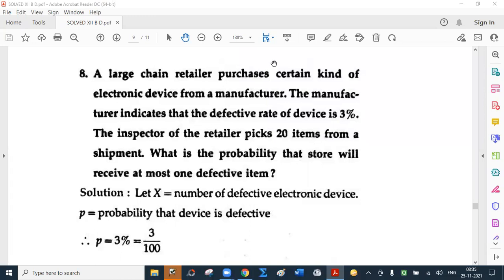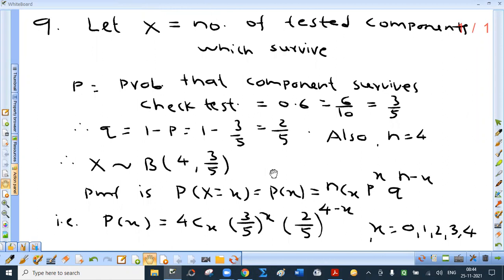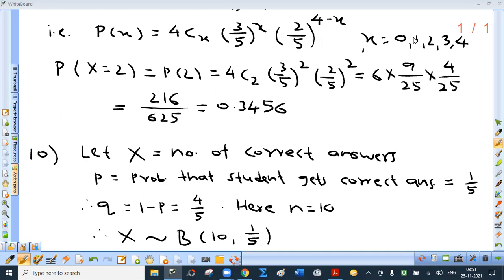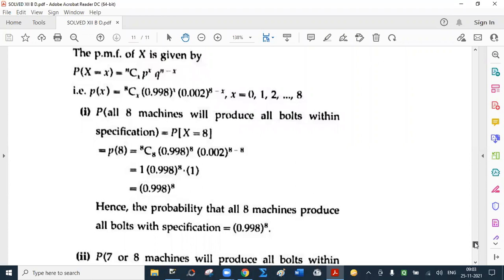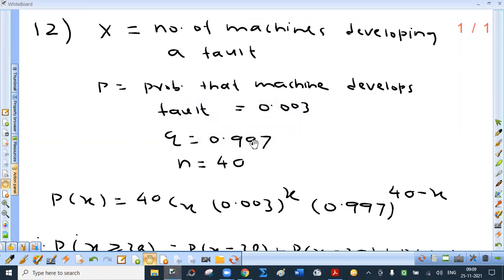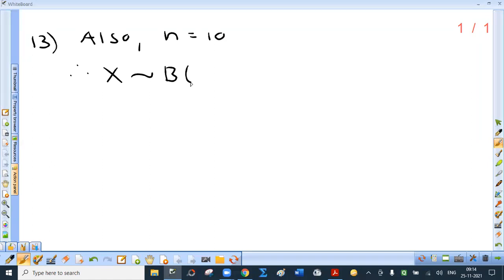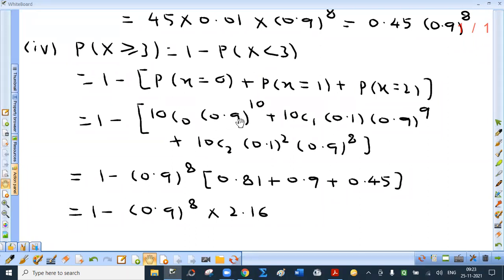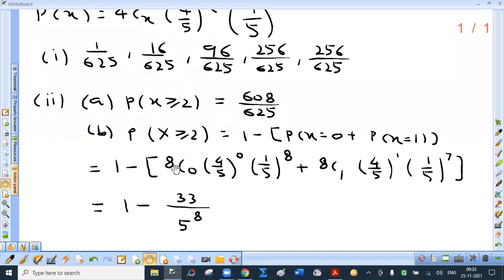XII BINOMIAL DISTRIBUTION L- 4